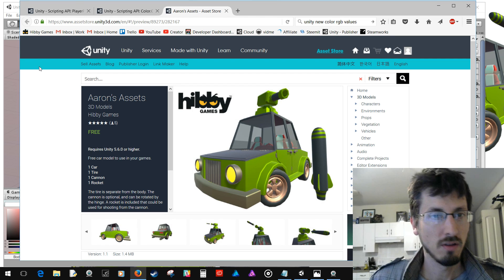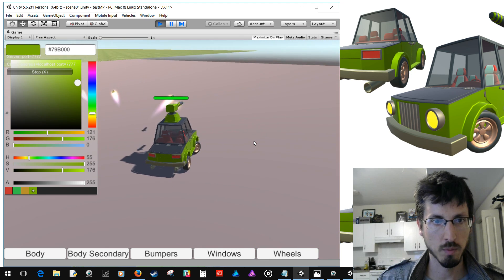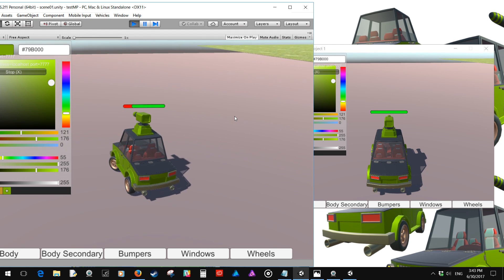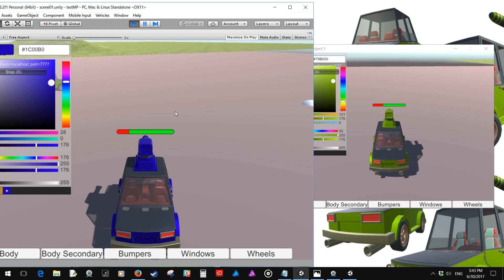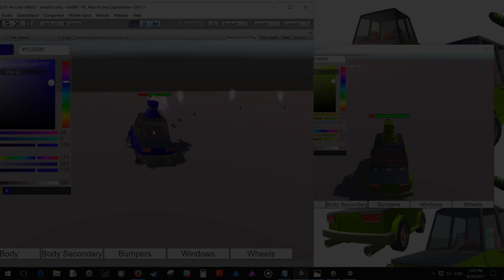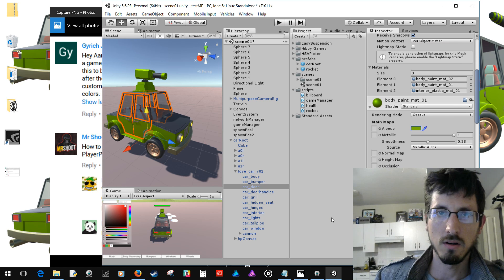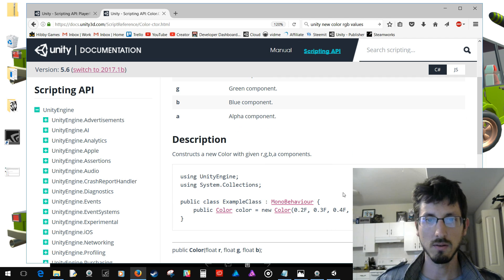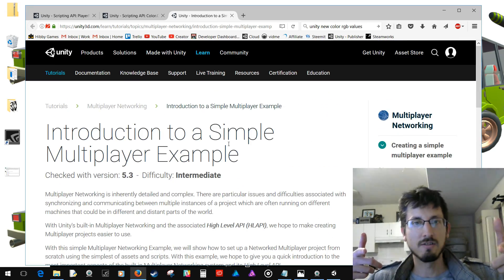Cannon Upgrade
Making progress on the Multiplayer tutorial, and we have an update coming for the free asset that adds a cannon and rockets to shoot